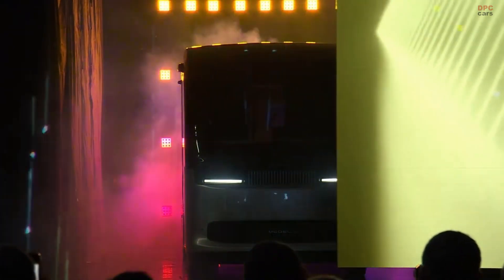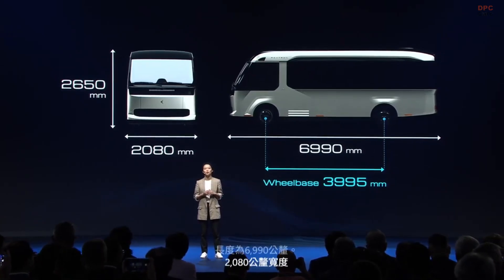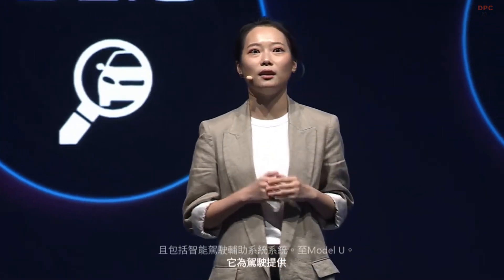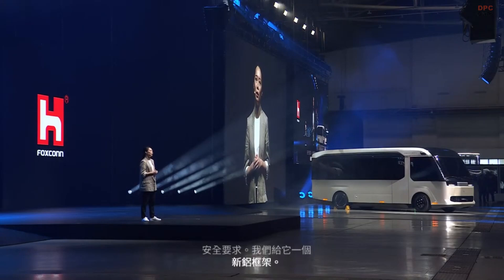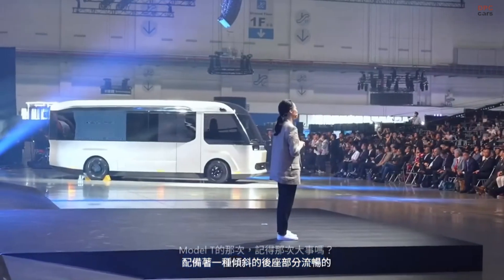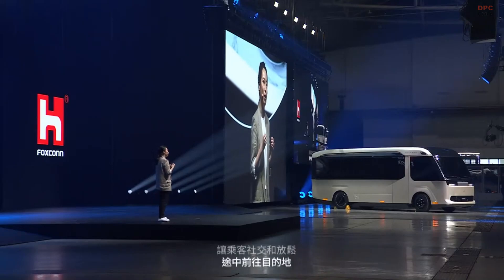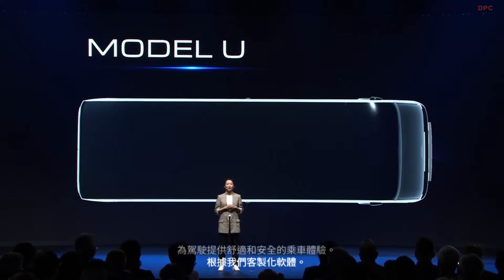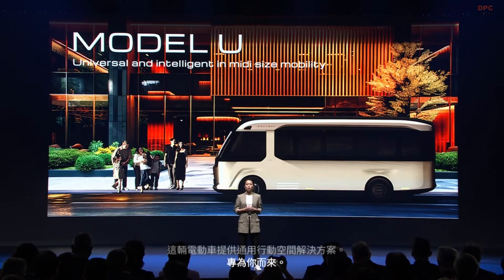Foxtron MODEL U Mid Sized Electric Bus Full Reveal and Features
The Foxtron MODEL U is a mid-sized electric bus designed to provide efficient and eco-friendly transportation for urban areas and city transit. Developed by Foxtron, a joint venture between the Taiwanese tech giant Foxconn and other industry partners, the MODEL U is part of their ambitious push into the electric vehicle market.

Built on a versatile EV platform, the Foxtron MODEL U aims to offer flexibility and adaptability for different public transport needs. With a focus on zero-emission mobility, this mid-sized bus is designed to meet the growing demand for greener public transportation solutions. It features a modern, streamlined exterior with spacious interiors that can comfortably accommodate passengers while offering easy accessibility, including low-floor boarding for those with limited mobility.

Under the hood, the MODEL U is equipped with an advanced electric powertrain that promises both efficiency and a smooth driving experience. The vehicle boasts a competitive range per charge, making it ideal for urban routes and daily operations without frequent recharging. Additionally, the bus integrates smart features such as advanced safety systems and connectivity options to improve operational efficiency for fleet managers.

Foxtron's MODEL U is a key step towards the future of electric mobility, emphasizing reliability, sustainability, and comfort for passengers and operators alike. Its design and technology reflect the increasing importance of electric vehicles in reducing urban emissions and contributing to cleaner, more sustainable cities.